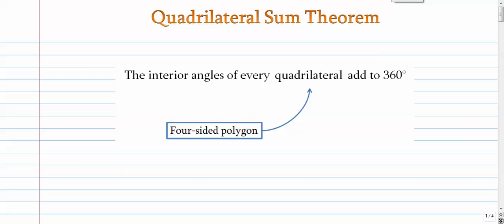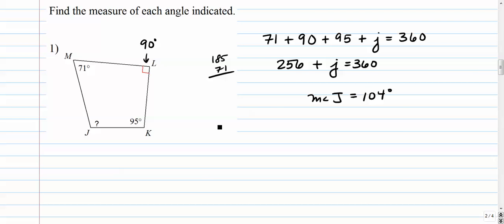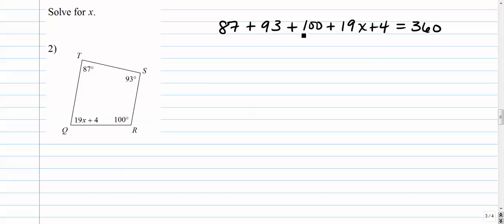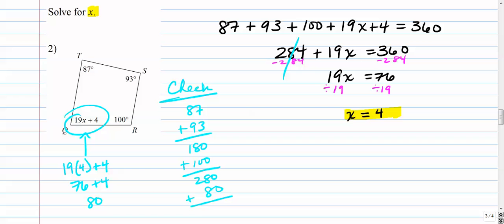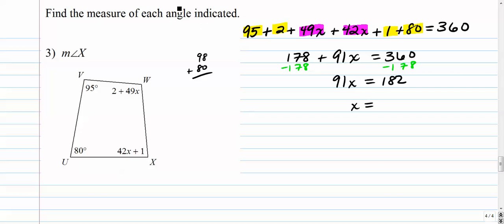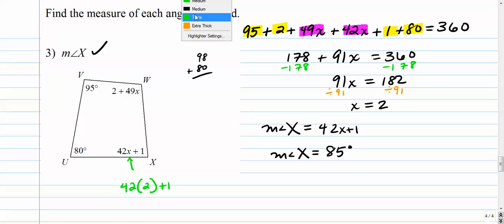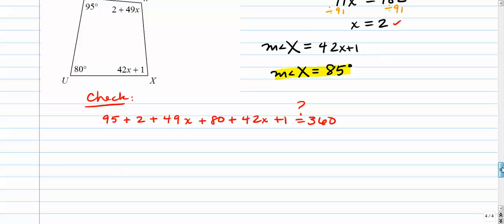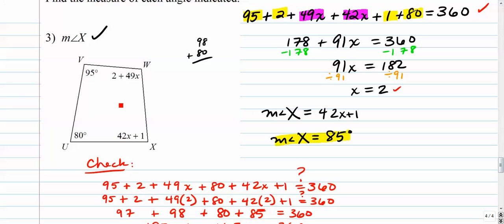Quadrilateral Sum Theorem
Three examples using the quadrilateral sum theorem (the idea that the four interior angles of every 4-sided polygon add to 360 degrees)